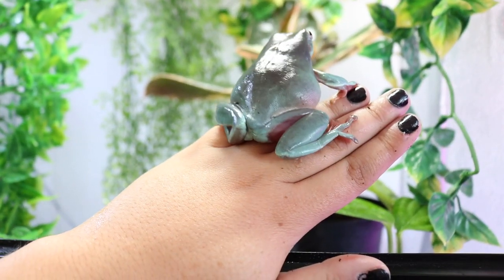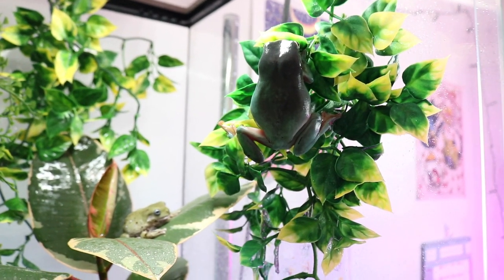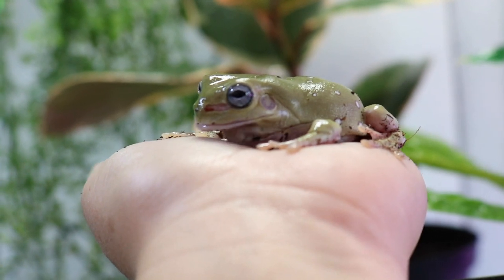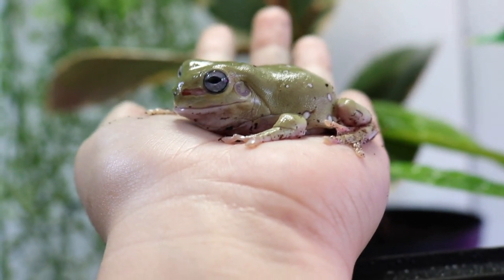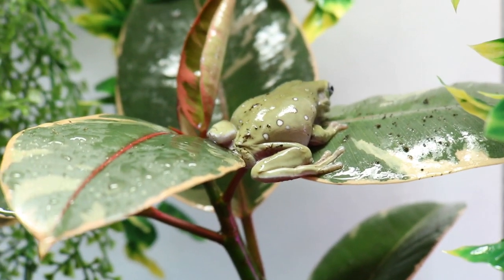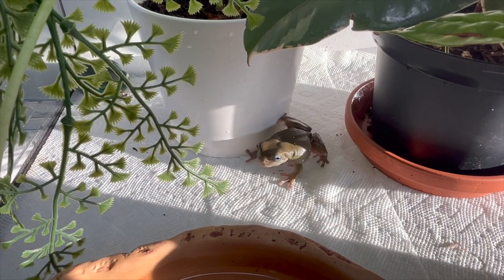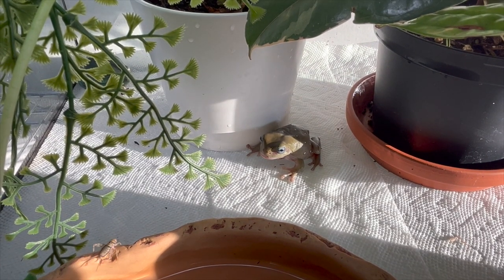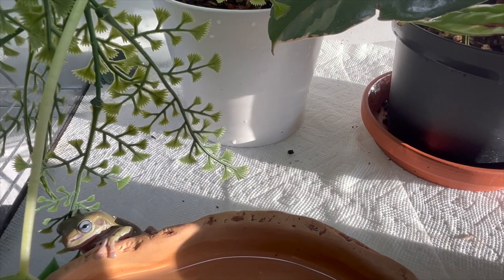How To Take Care Of Whites Tree Frogs | Care Guide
Hello everyone!

I am back with a long awaited whites tree frog care guide.